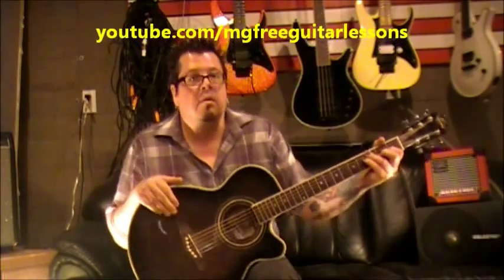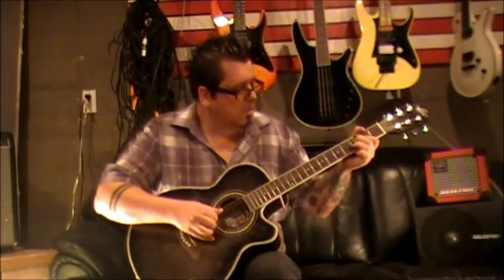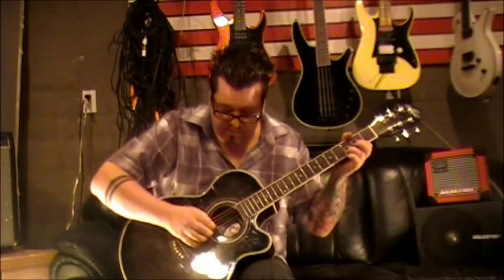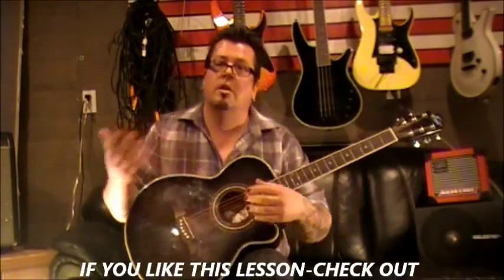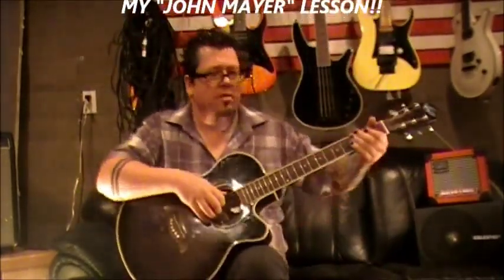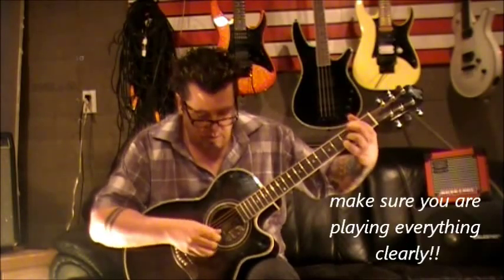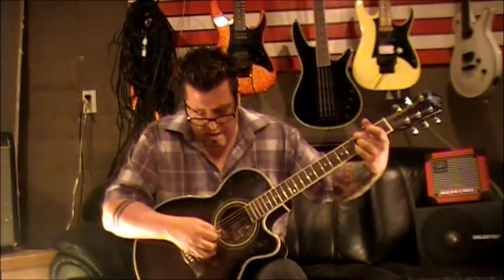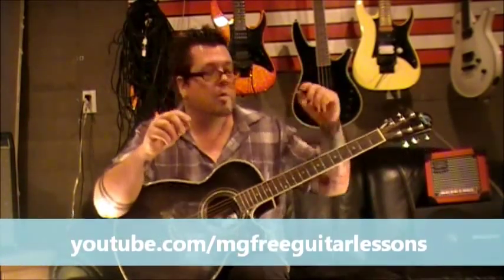Eric Clapton - Tears In Heaven - Guitar Lesson by Mike Gross - How to play